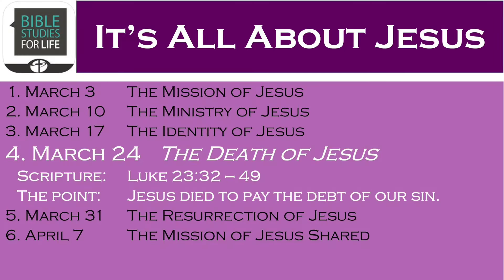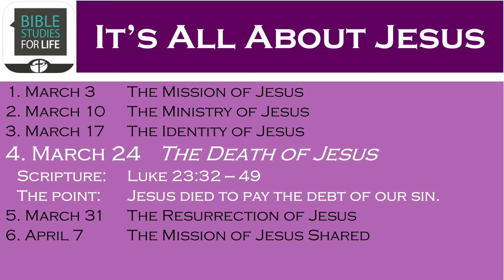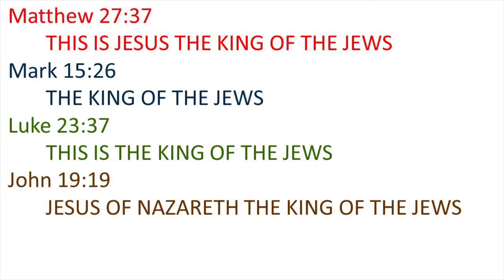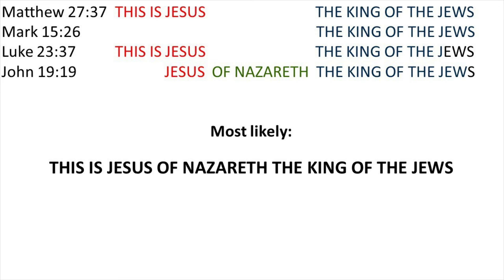The Death of Jesus - March 24, 2024 PrepTalk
Additional insight into LifeWay’s  “Bible Studies for Life" Adult Sunday School curriculum.

Unit:  It's All About Jesus

Luke 23:32-49